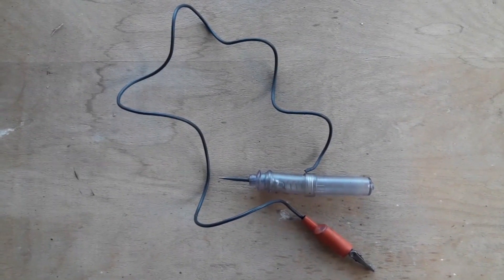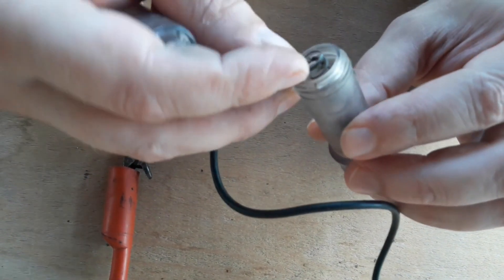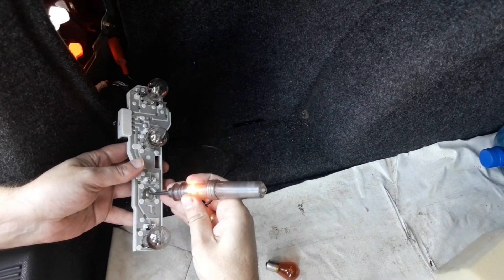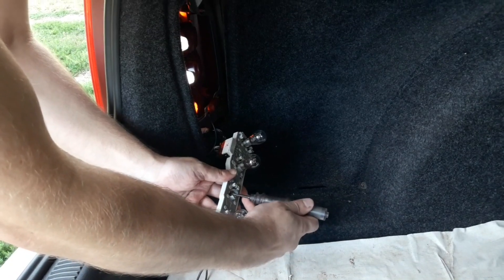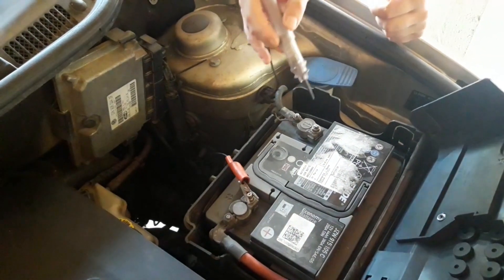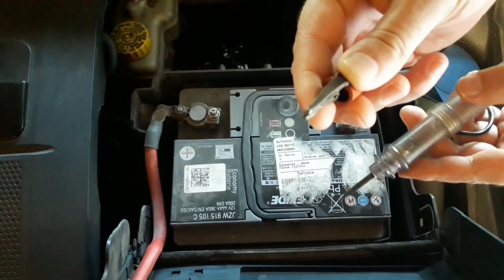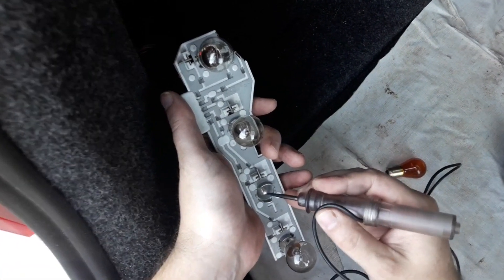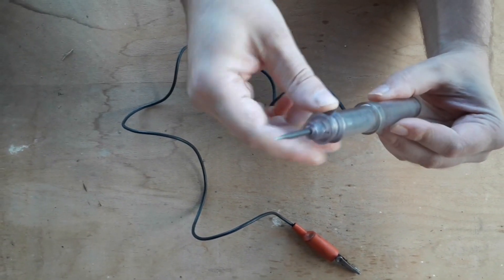How To Use A 12V Circuit Tester? Use This Simple Tool For Solving Electric Problems On Your Car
Content of this video:
00:00 Intro
00:39 What is a circuit tester?
01:35 How does it work?
02:13 How to use a 12V circuit tester?
04:22 Tips for using a circuit tester
05:46 Conclusion

This video will show you how to use a 12V circuit tester.
It's a simple yet very effective tool for solving electrical problems in your car.
By turning electric current into a visual signal, it tells you in a direct and simple way where or even what is wrong with your car's electrics.
Even with today's modern electric and electronic systems, a circuit tester is very useful, especially when combined with various OBD tools and systems.